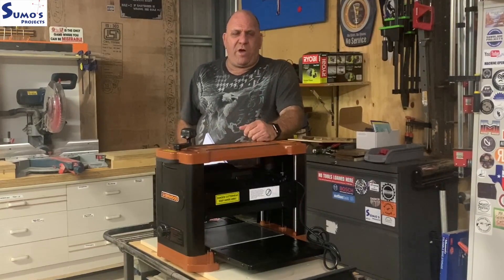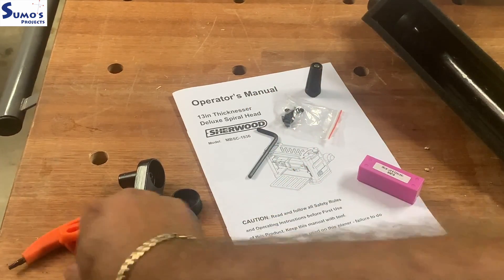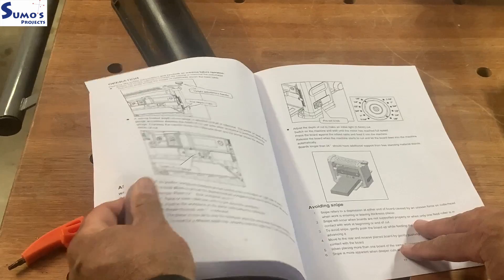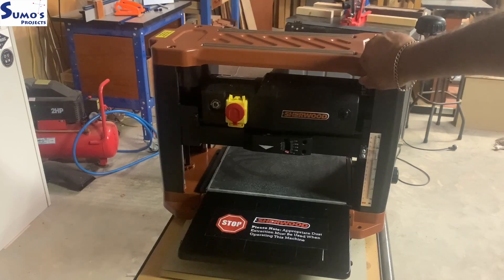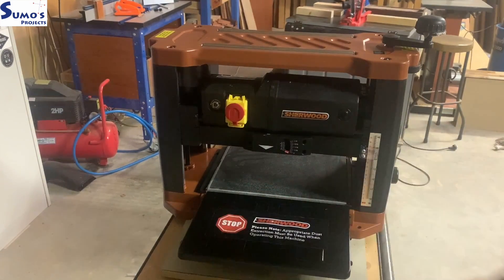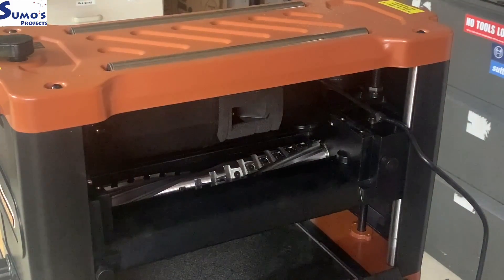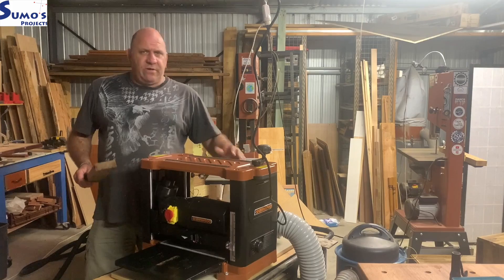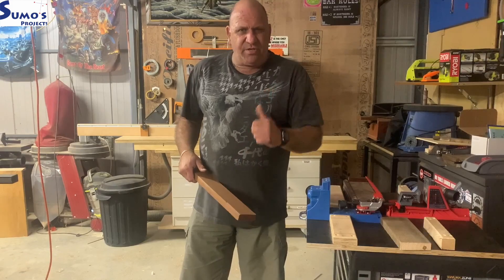Sherwood 13" | 330mm Helical Spiral head Thicknesser Review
This video is about Sherwood Spiral head Thicknesser which is a World first dedicated Spiral Helical cutter head presented in a small 13" / 330mm Thicknessing machine.
This small machine packs quite a punch when it comes to removing softwoods and hardwoods via the amazing helical head inclusion.
This world first innovation opens up a fantastic new option for keen woodworkers and is priced very well in comparison to larger type machines.